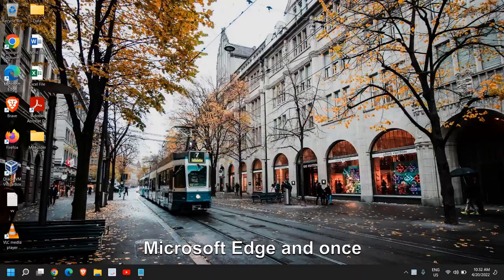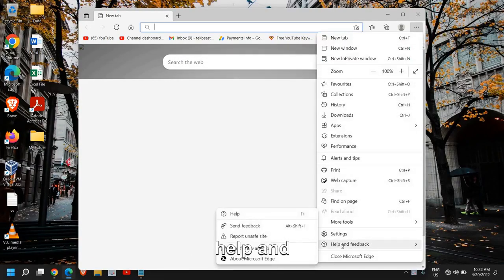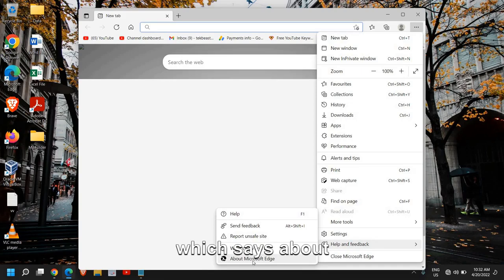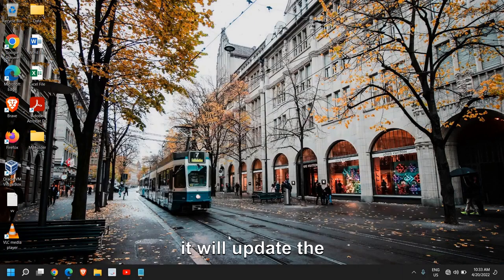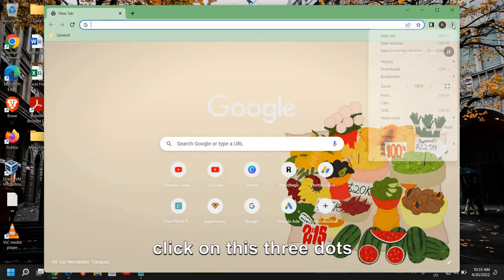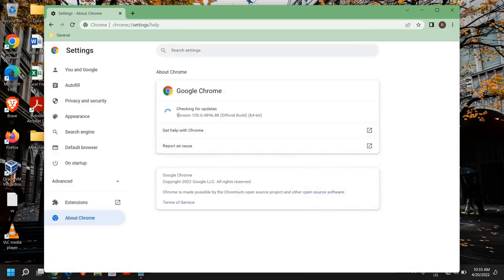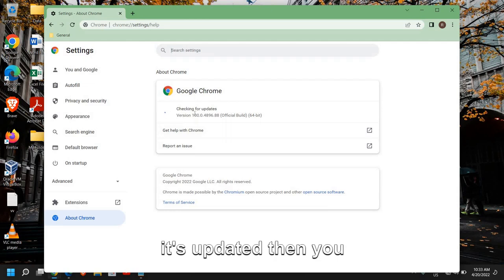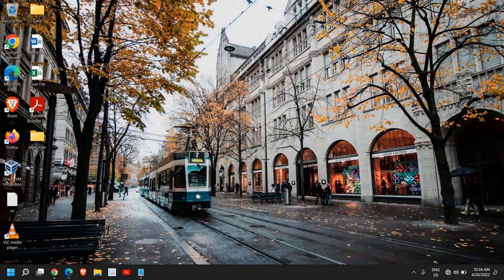Quick Update: Microsoft Edge & Google Chrome | What's New in Just 2 Minutes!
🚀 Ready to supercharge your browsing experience? In this quick 2-minute update, we'll explore the latest features and improvements in both Microsoft Edge and Google Chrome. Stay in the know and make the most out of your web surfing!
🌐 Microsoft Edge Updates:

Discover the latest enhancements in Microsoft Edge, from improved performance to new tools that enhance productivity.
Get a sneak peek into the browser's cutting-edge features designed to make your online activities faster, safer, and more efficient.
Find out how Microsoft Edge is staying ahead of the curve in the ever-evolving world of web browsers.
🔍 Google Chrome Enhancements:

Explore the newest additions to Google Chrome that promise a smoother and more seamless browsing experience.
Learn about the innovative tools and extensions that Google Chrome has integrated to help you work smarter and browse more efficiently.
Stay up-to-date with Google Chrome's commitment to user-friendly design and security.
🕵️‍♂️ Stay Secure, Stay Updated:

Uncover the security updates in both browsers to ensure your online activities remain safe and protected.
Learn about the latest bug fixes and performance optimizations that contribute to a hassle-free browsing experience.
Don't miss out on the exciting updates and improvements—watch now and elevate your browsing game! 🔒🚀